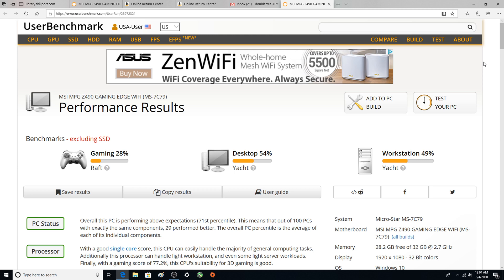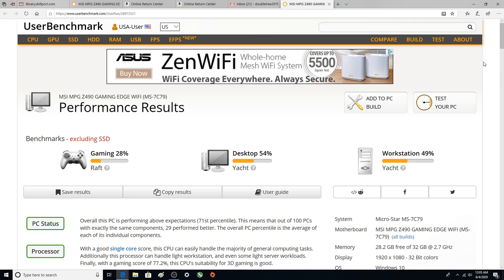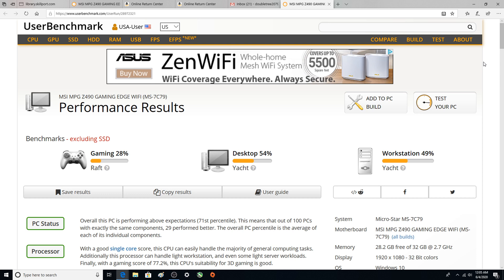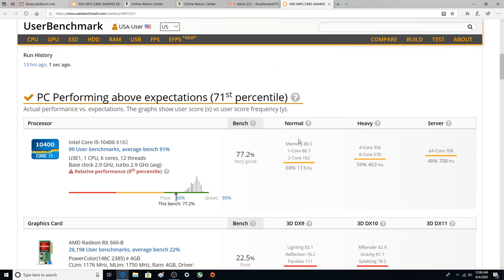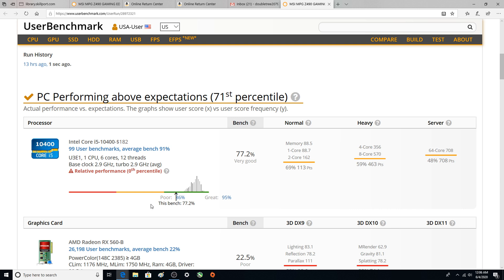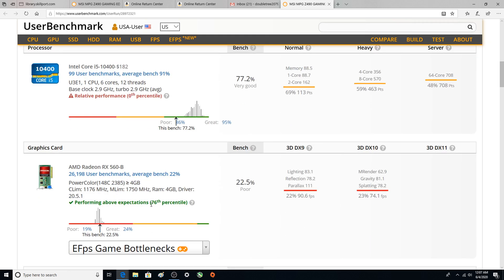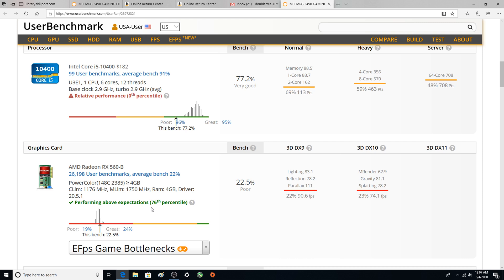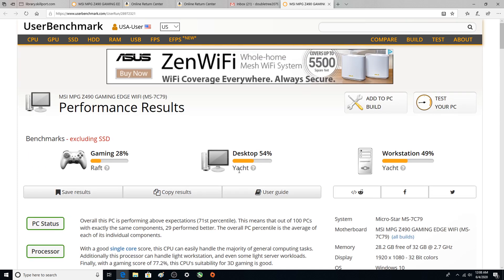I5 10400 Intel Turbo Boost Disabled, why, am I crazy? benchmark, WILL IT STILL PERFORM?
To buy the Intel 10th Gen I7-10700k

Monitor(s)
Acer 4k 27" Monitor:
Dell 1080P 27" Monitor: